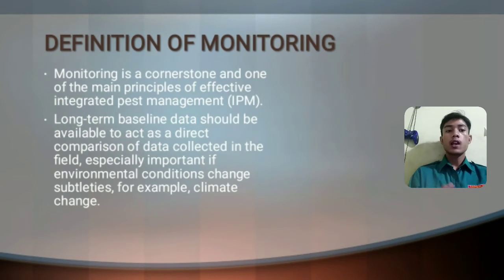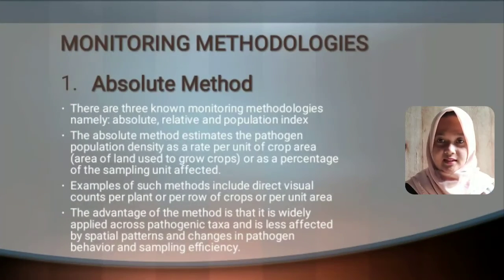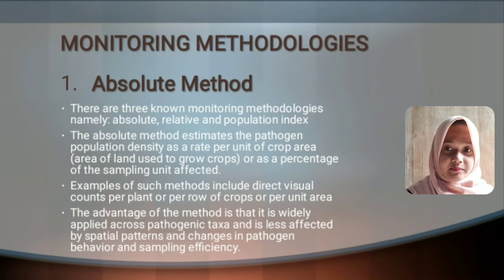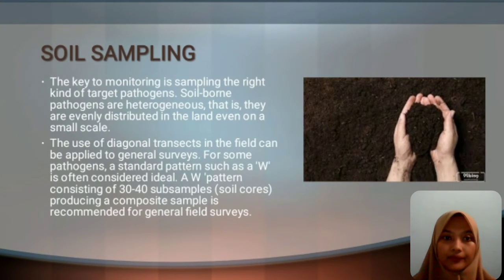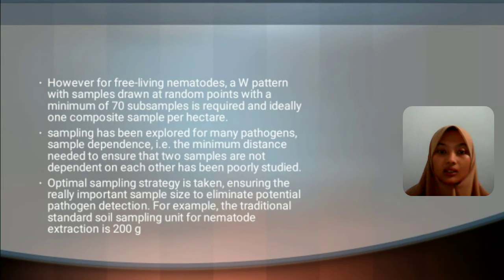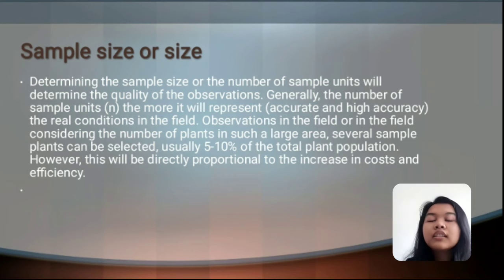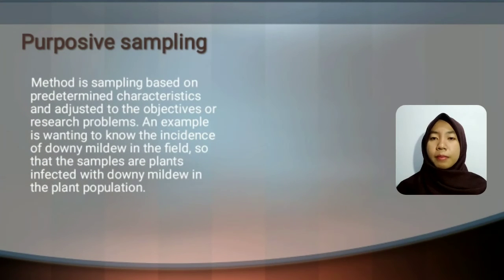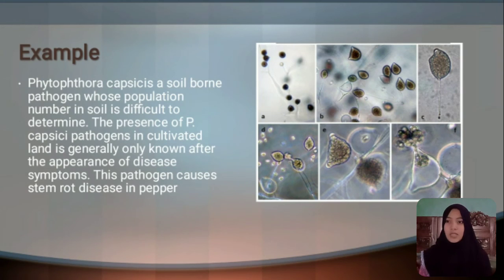Monitoring of Pathofenic Inoculum in Soil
Assalamualaikum Warahmatullahi Wabarakatuh, selamat siang Pak Danar dan teman-teman. Berikut ini link video presentasi Kelompok 4
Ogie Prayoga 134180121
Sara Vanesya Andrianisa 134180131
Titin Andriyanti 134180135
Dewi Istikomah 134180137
Dena Aisyah Puspitasari W 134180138
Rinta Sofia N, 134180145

Selamat menyaksikan:)